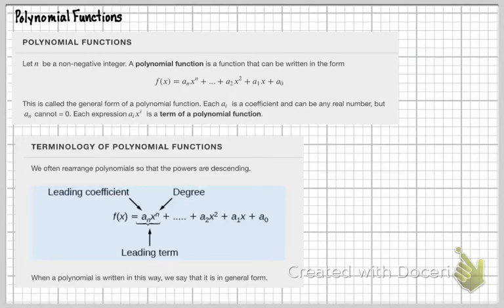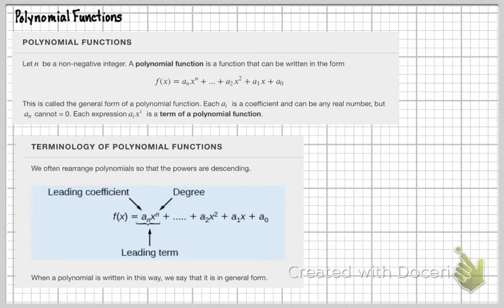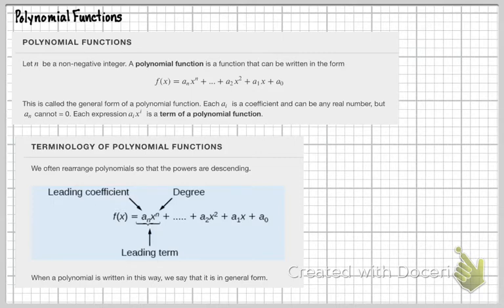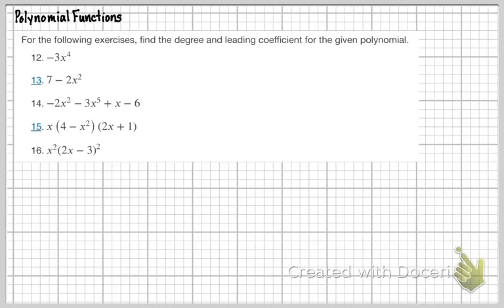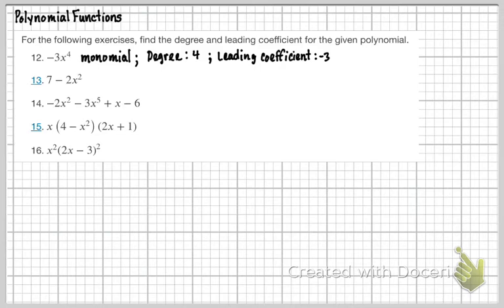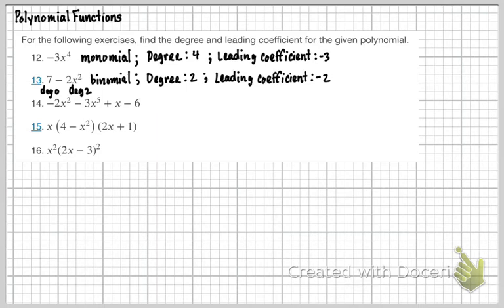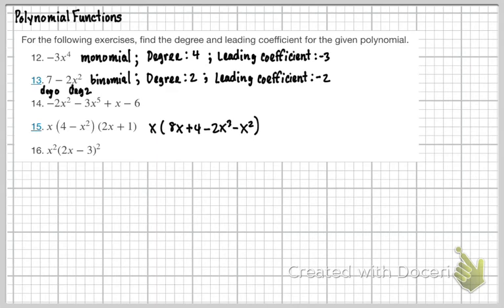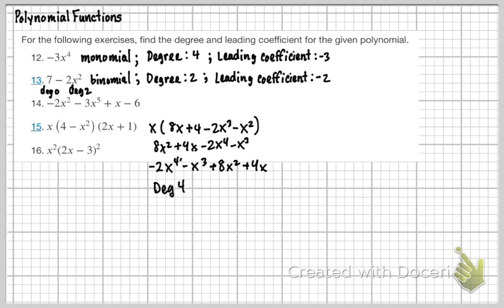MTH122W-Sec. 5.1 Polynomial Functions (Part 1)